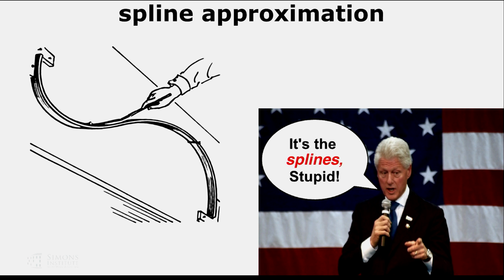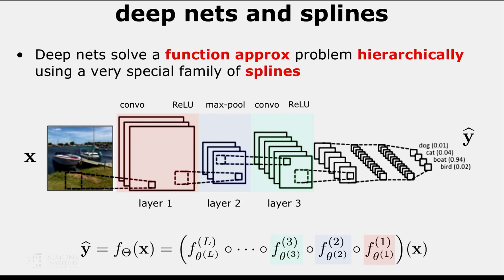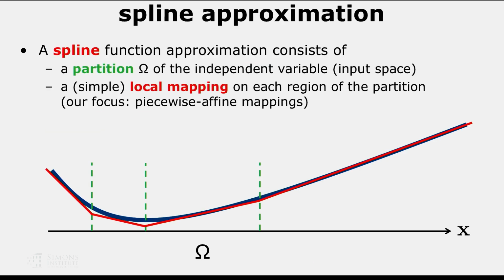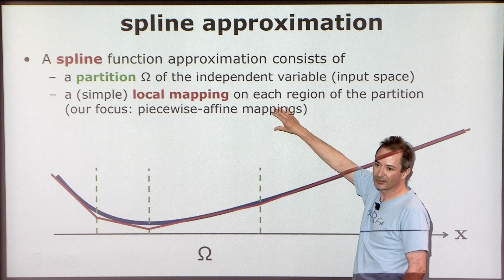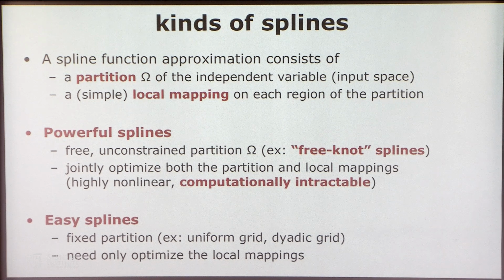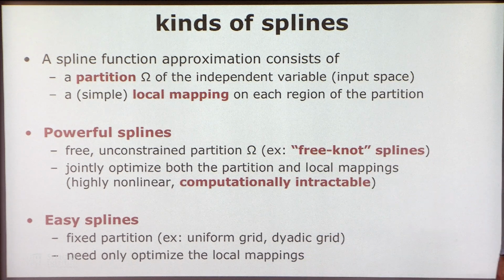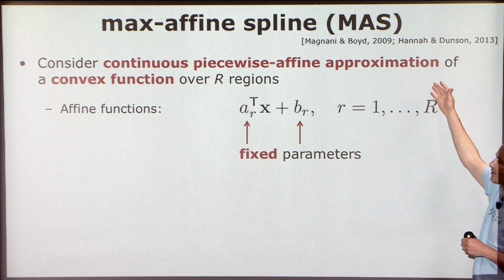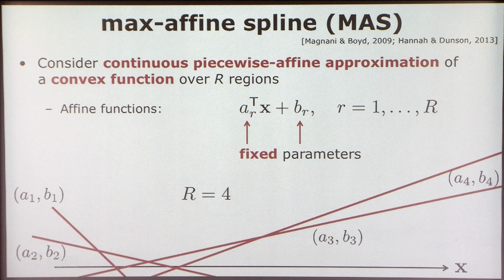Mad Max: Affine Spline Insights into Deep Learning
Richard Baraniuk (Rice University)
Frontiers of Deep Learning